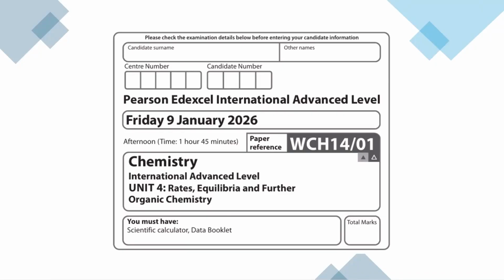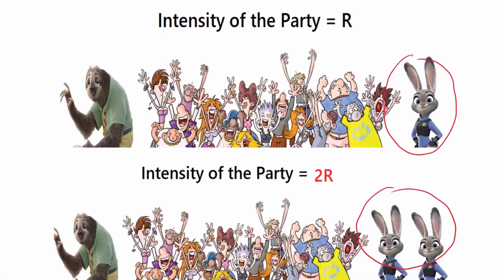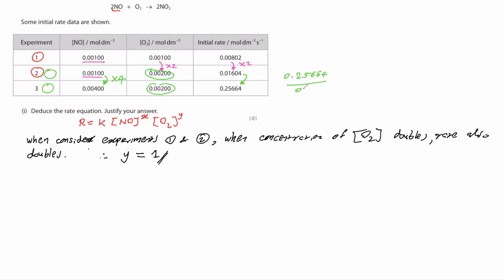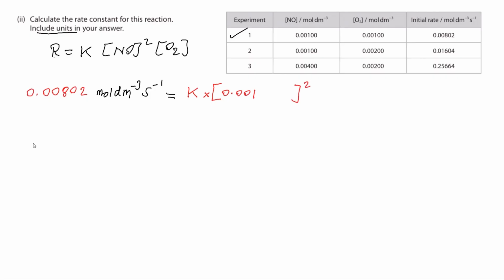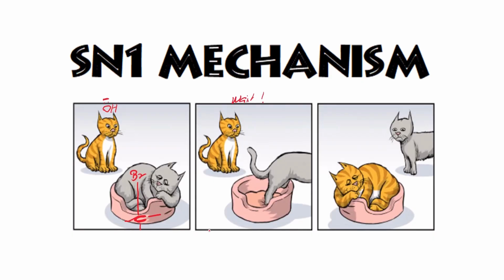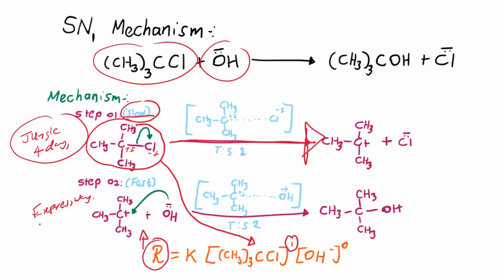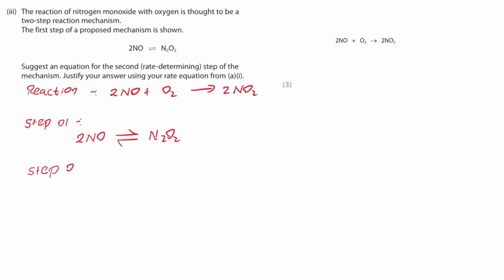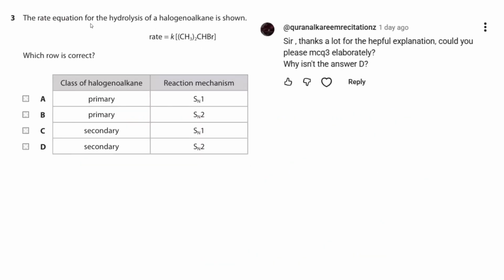Edexcel IA2 Chemistry Unit 04 2026 January Section B-Part 1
In this video, we provide a full, step-by-step walkthrough of the Edexcel International A-Level (IA2) Chemistry Unit 4 (WCH14/04) paper from the January 2026 session.